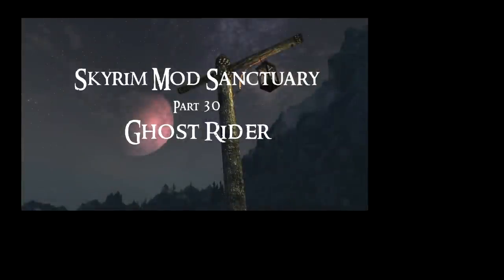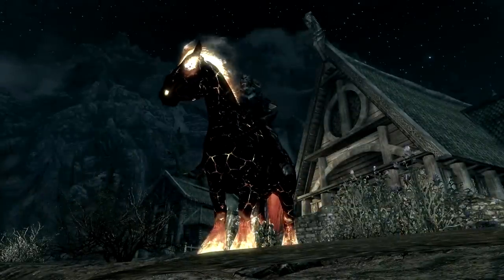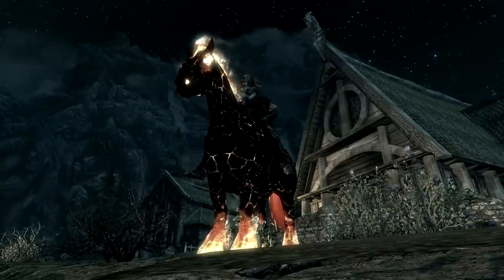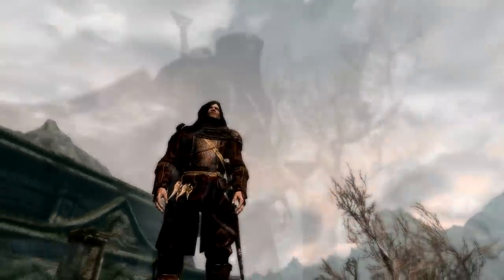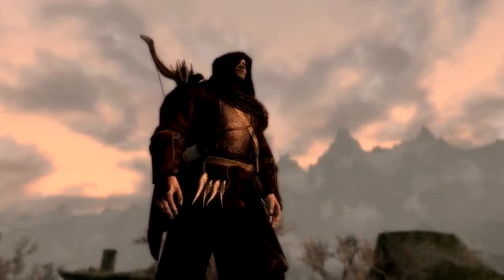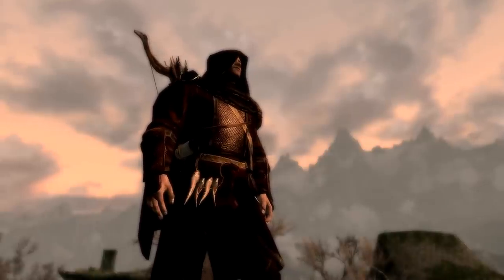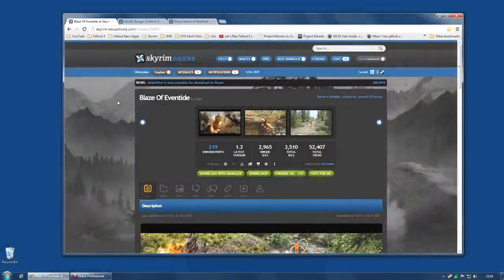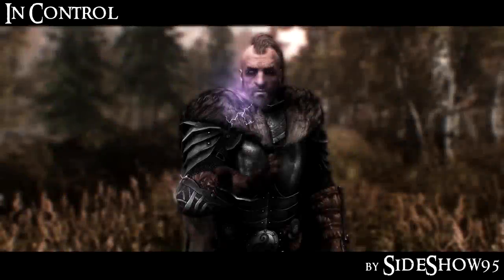Skyrim Mod Sanctuary 49 : Blaze of Eventide, Nordic Ranger Outfit and Ritual Armor of Boethiah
Mods covered in this video:
1. Blaze Of Eventide (0:12)
2. Nordic Ranger Outfit (2:46)
3. Ritual Armor of Boethiah (4:54)

Thumbnail image for this video is courtesy of BlakkPhoenixx. Check out the above link to see it.

Visual mods used in this video include:
1. Realistic Lighting With Customization
2. DYNAVISION - Dynamic Depth of Field
3. Static Mesh Improvement Mod - SMIM